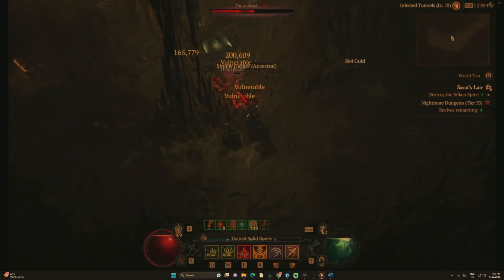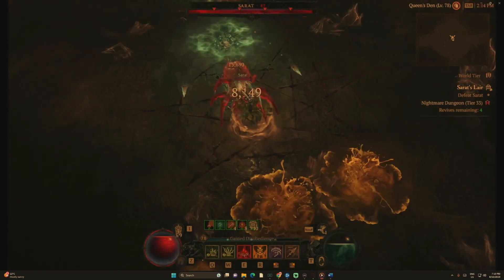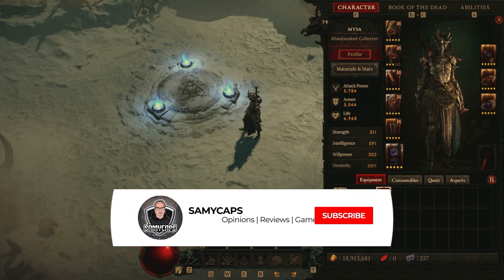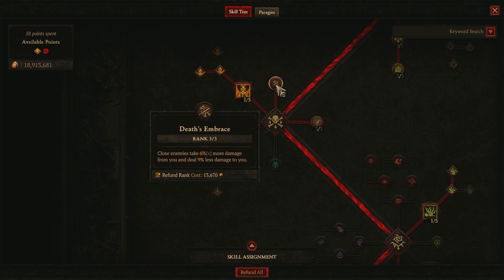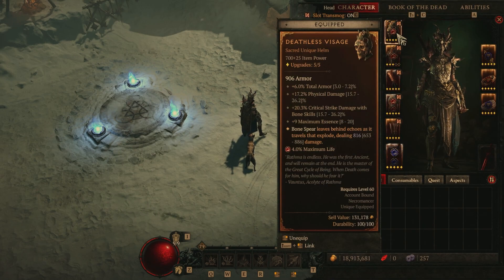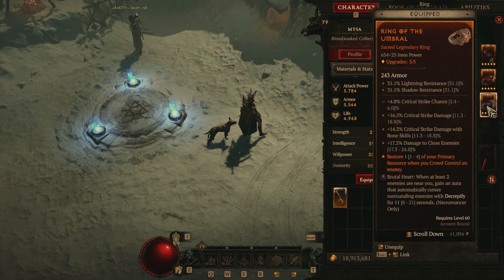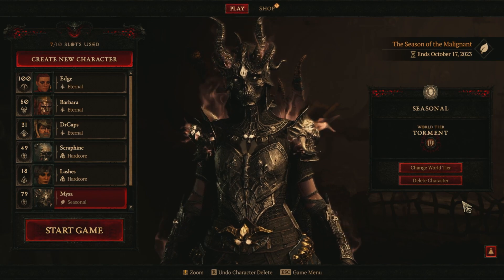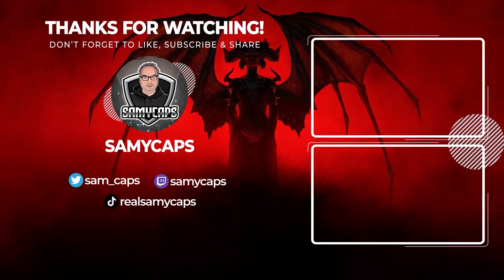DIABLO 4 BUILD TIER LIST AFTER PATCH - NECROMANCER IS ON IT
We review why the Bone Spear Necro build is OP and so much fun to play.